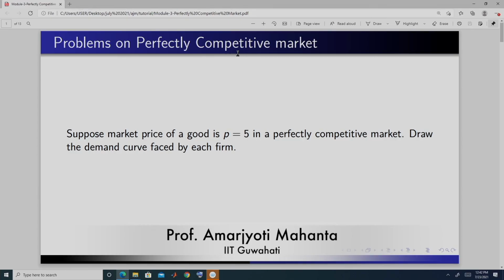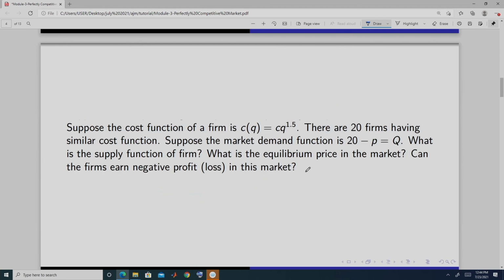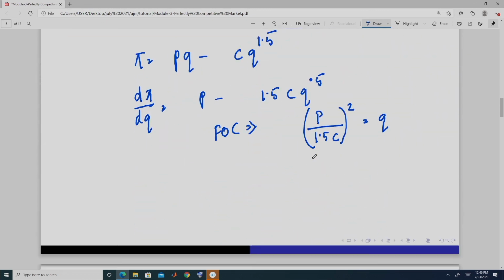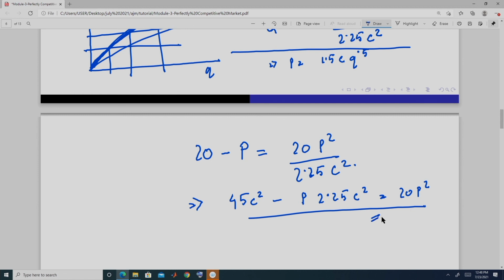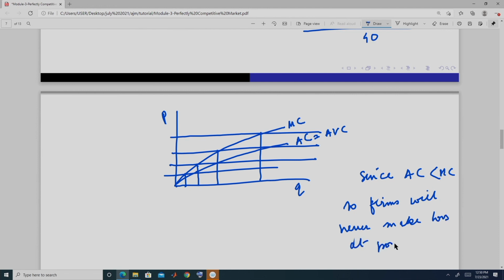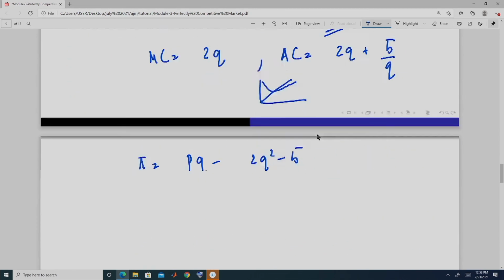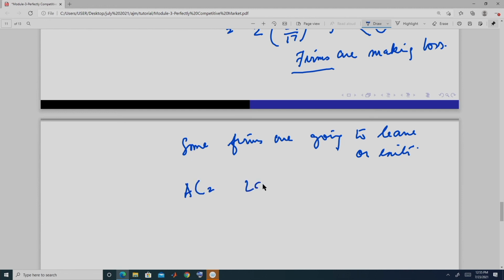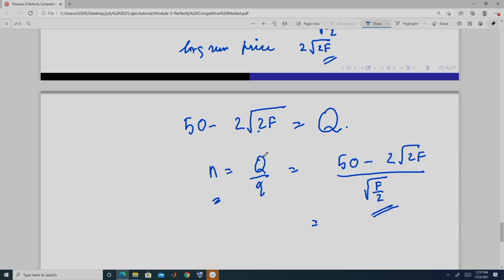Lec 12: Tutorial on Perfectly Competitive Market